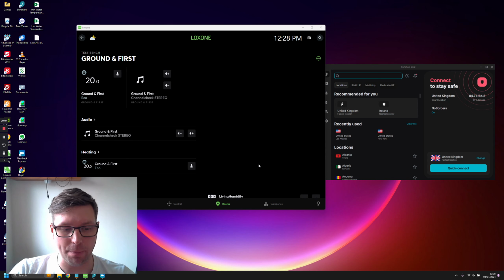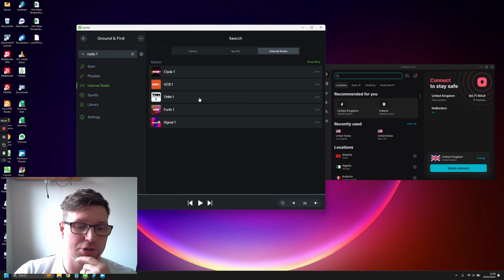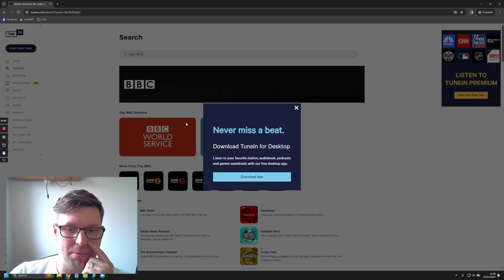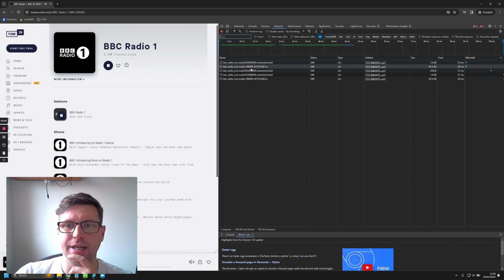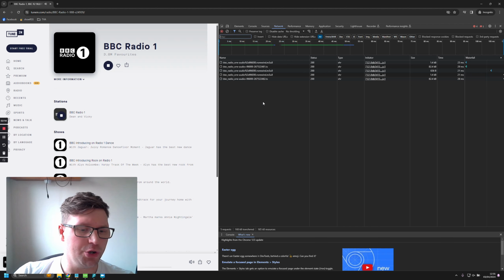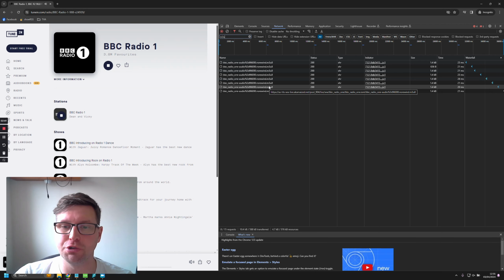Loxone Audio - Adding BBC Radio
With TuneIn radios new regional restriction for certain stations we have lost many of the stations we were used to listening to. With this trick you can add many of the radio stations you love back on to your Loxone system in minutes.
- BBC Radio 1
- BBC Radio 2
- Absolute Radio